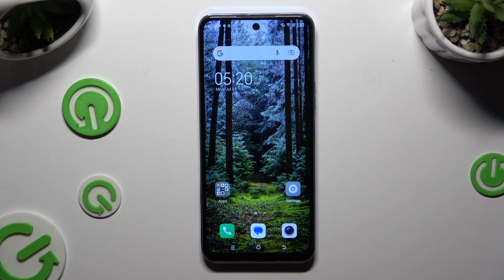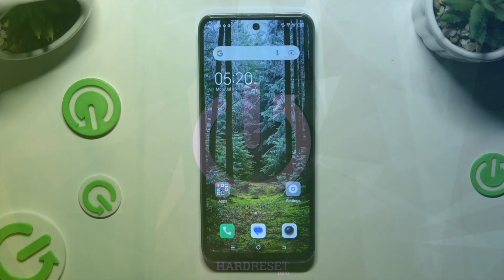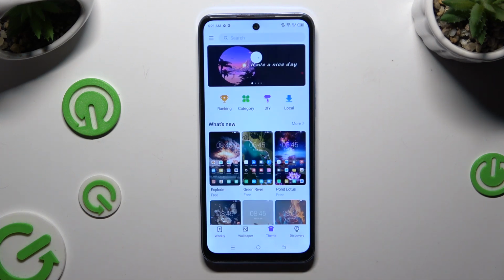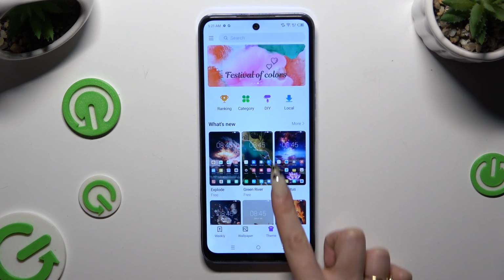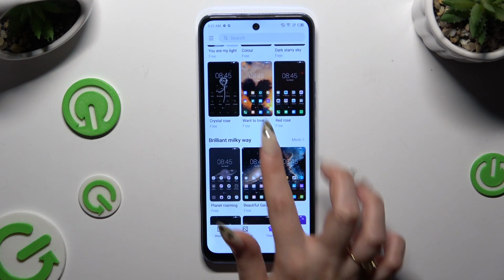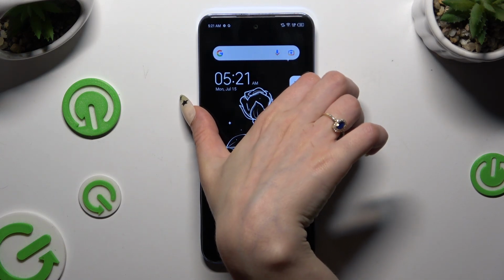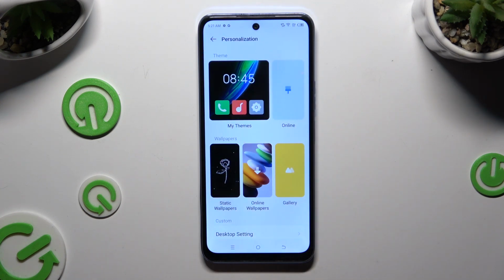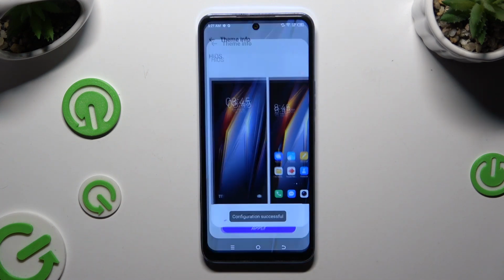How to Change the Device Theme on TECNO Pova Neo 2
Discover how to customize the phone theme on your TECNO Pova Neo 2 with this detailed tutorial. We’ll guide you through the steps to change wallpapers, icons, and overall aesthetics, allowing you to personalize your device to match your style. Follow along to give your phone a fresh and unique look.

How to customize the phone theme on TECNO Pova Neo 2? How to modify the phone theme in TECNO Pova Neo 2? How to change the interface theme in TECNO Pova Neo 2?